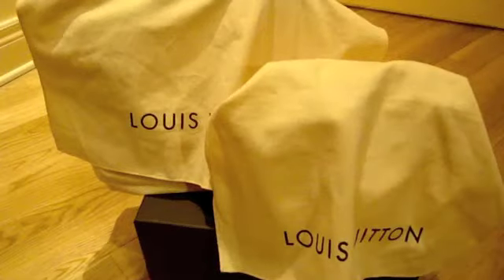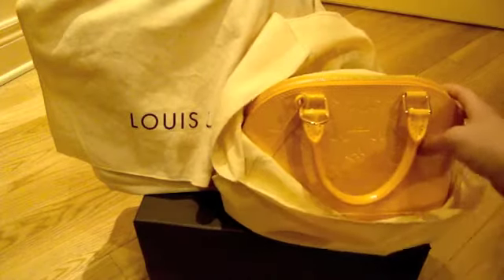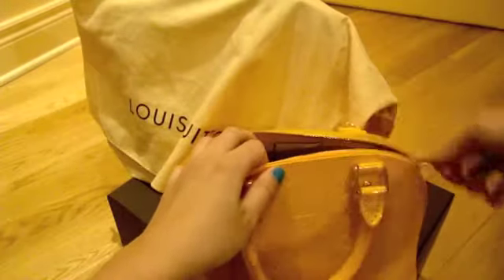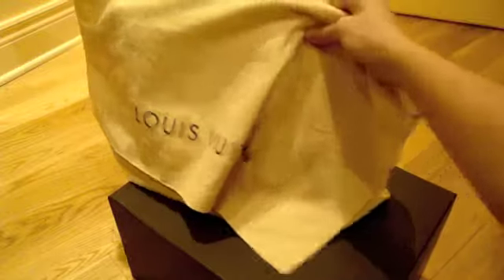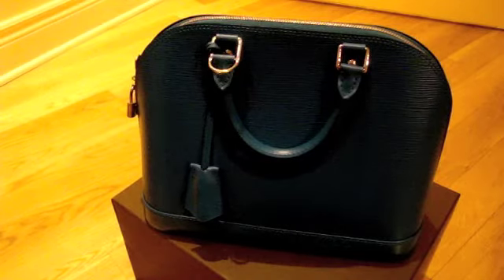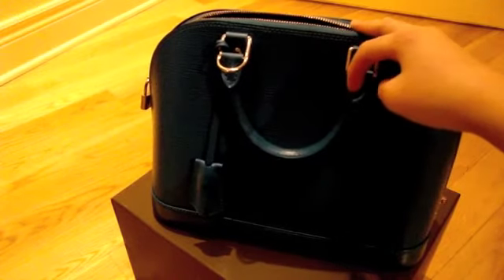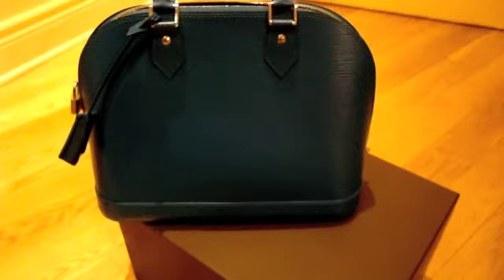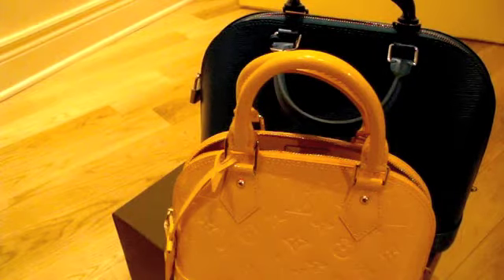LV Alma BB Vernis Jaune Passion & Alma PM Epi Cyan Comparison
In this video, I will show you the LV Alma BB and Alma size comparison. This Alma BB Vernis Jaune Passion is from the 2012 summer collection and the other one is Alma Epi Cyan from the Spring 2012 collection.